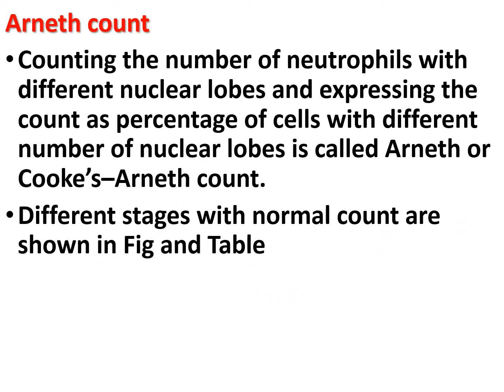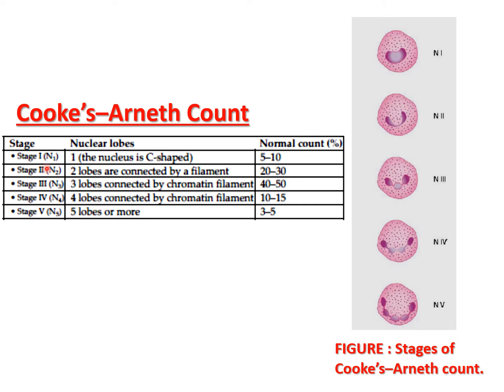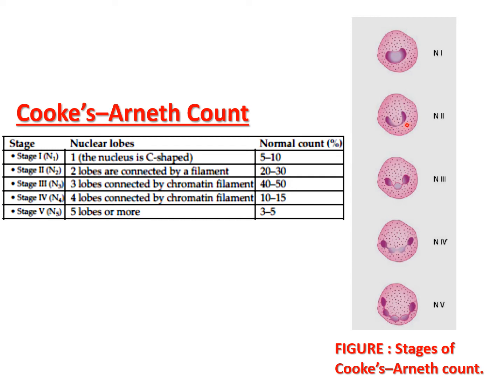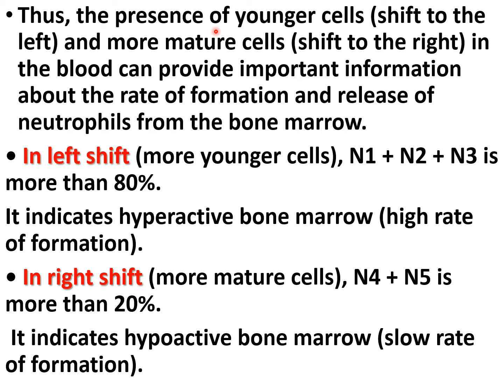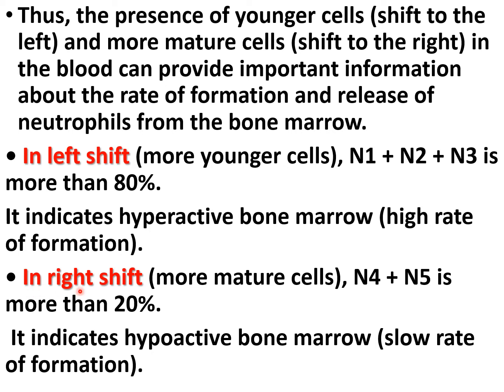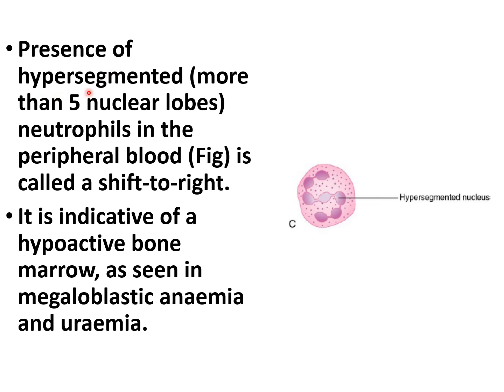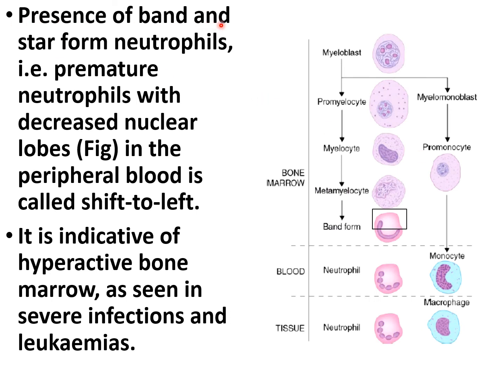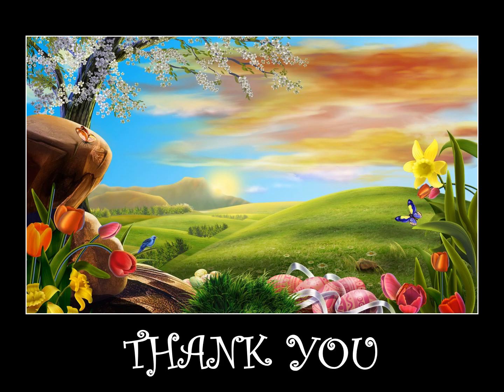ARNETH COUNT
Discussion about arneth count,shift to left & right,normal arneth count ,stages of arneth count , clinical significance of arneth count